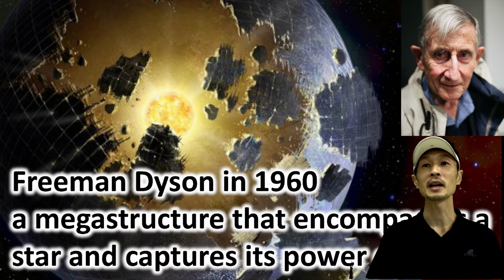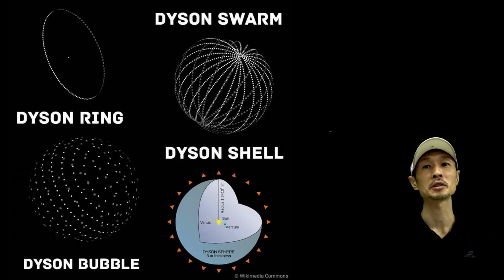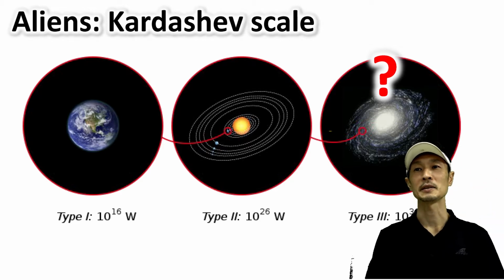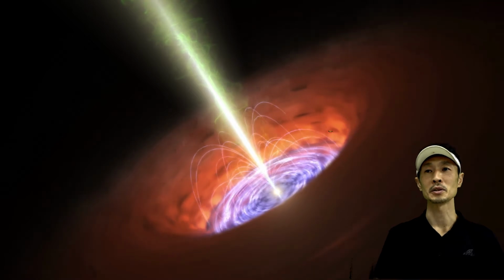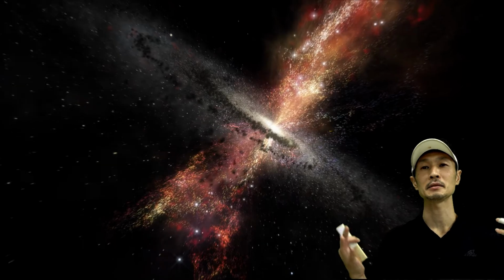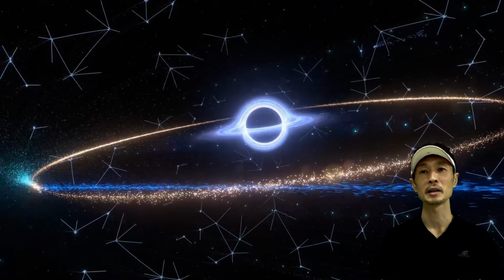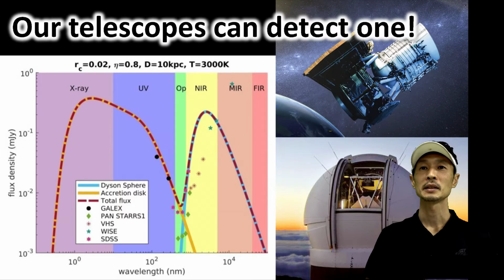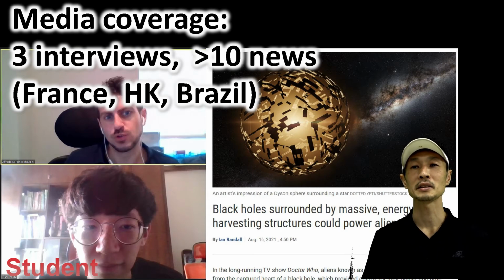Dyson sphere around a black hole! My student's paper made headlines!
Media coverage including Science magazine

Questions, comments and requests are welcome below.

Credit: ESA/NASA